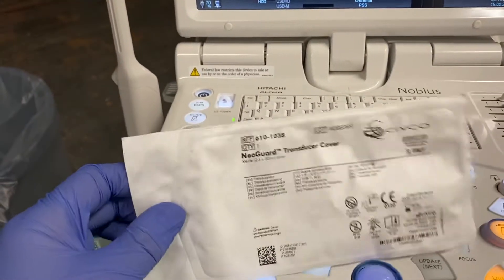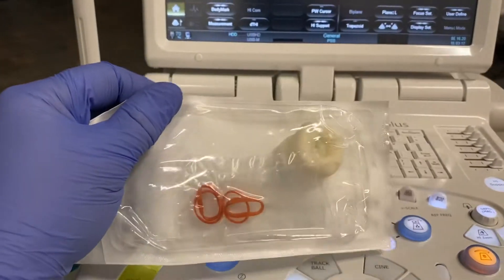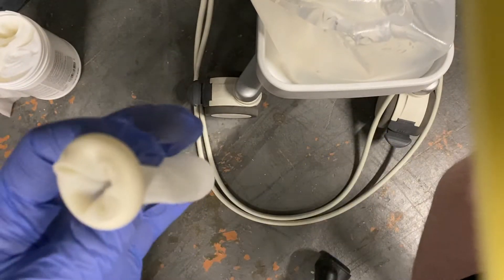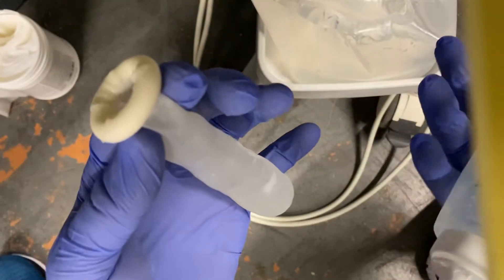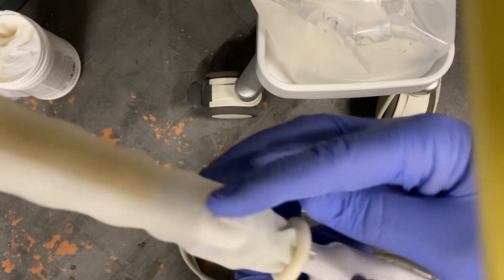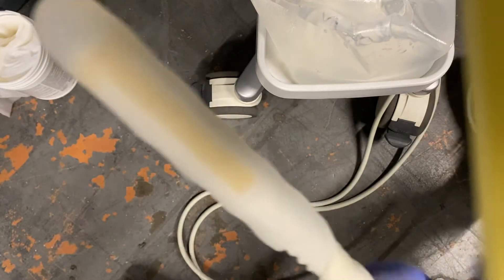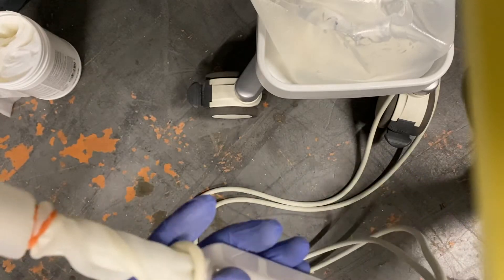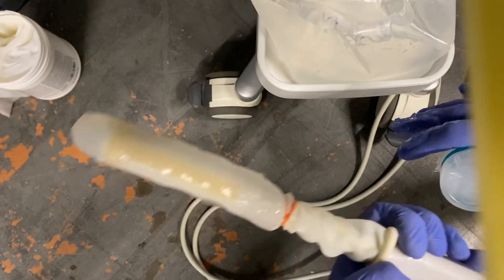SpaceOAR Part 2: Prepping the Probe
How to prep the bi-plane probe for SpaceOAR / TP Fiducial Marker placement

Please contact Boston Scientific for official product information or for any questions regarding the SpaceOAR product or procedure.
Please contact Hitachi Healthcare for any questions regarding the Noblus Ultrasound equipment.
Please contact Eigen for any questions or information regarding the Artemis.
SpaceOAR is a product and copyright of Boston Scientific.  Noblus is a product and copyright of Hitachi Healthcare. Artemis is a product and copyright of Eigen.